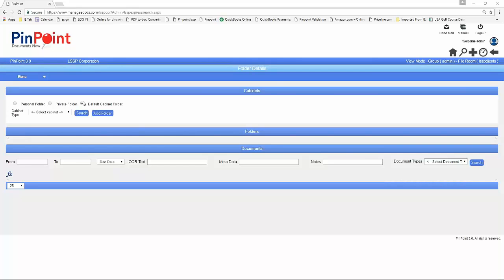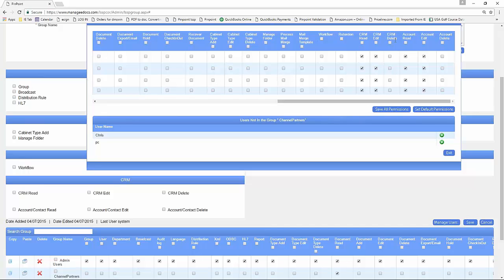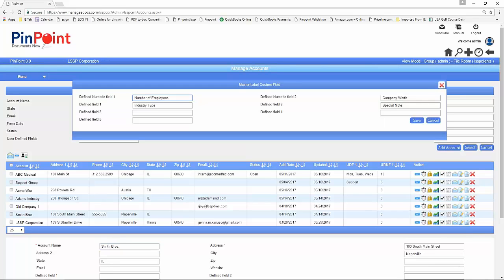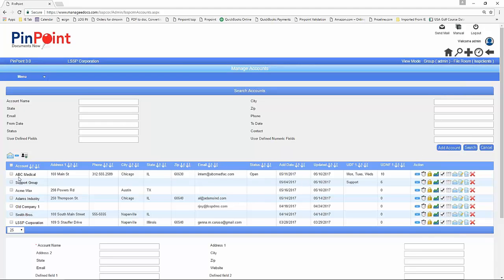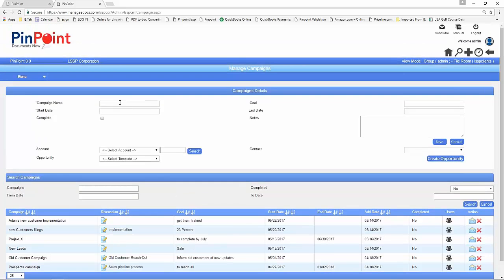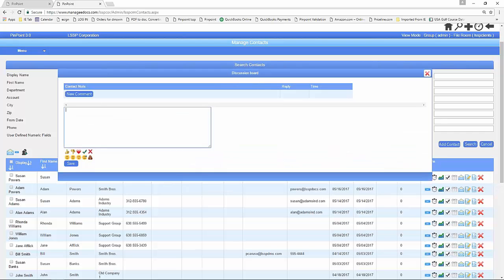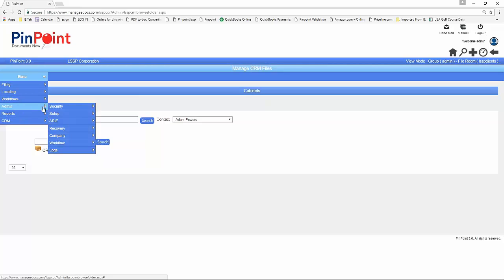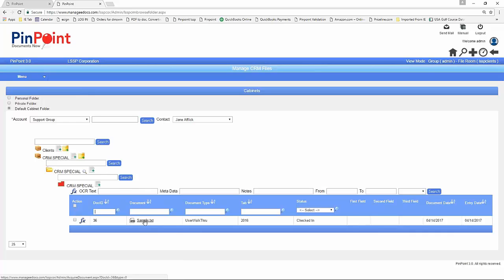PinPoint EDMS - CRM Module